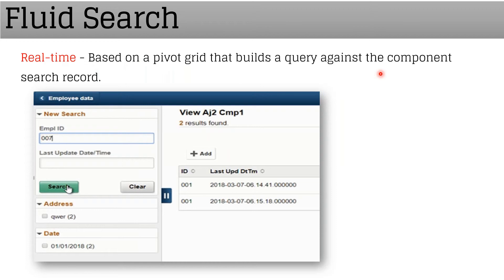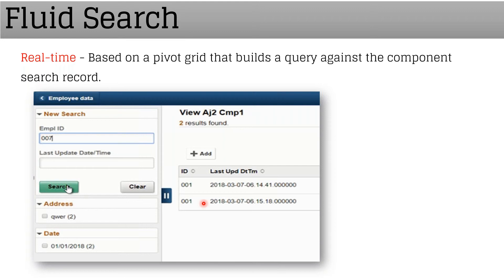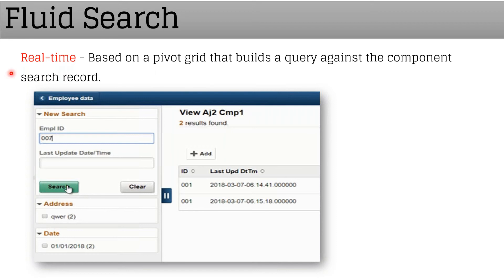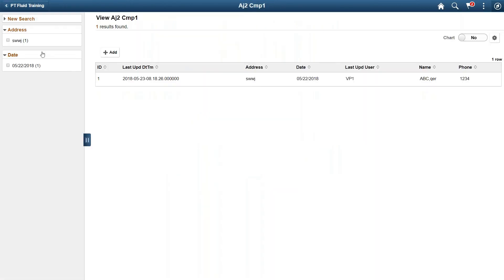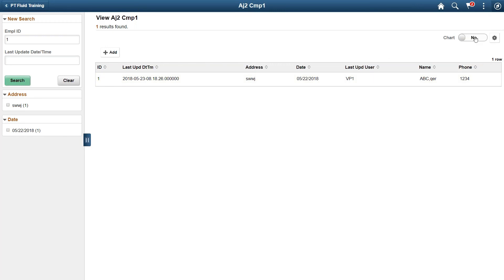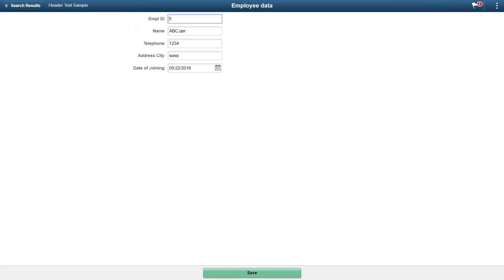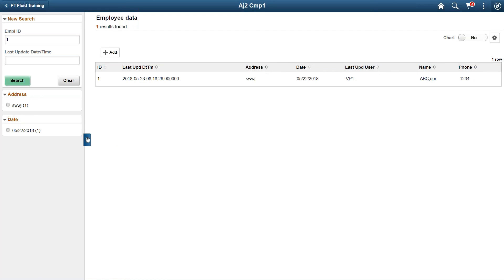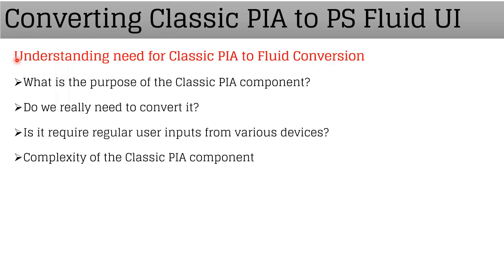PeopleSoft Fluid Search